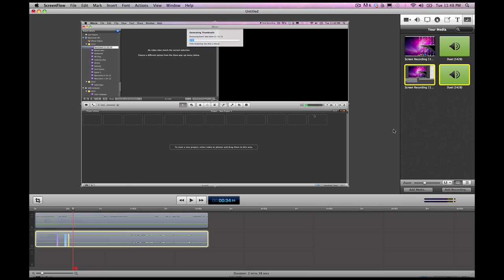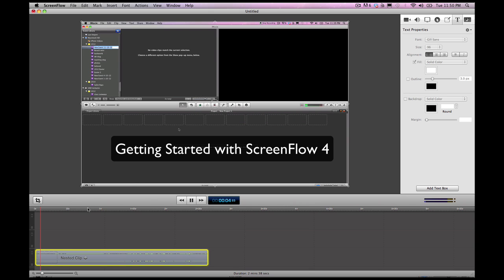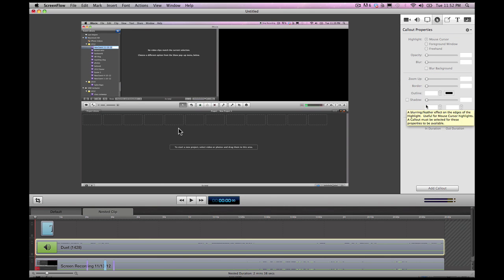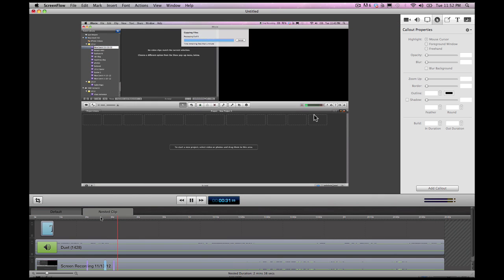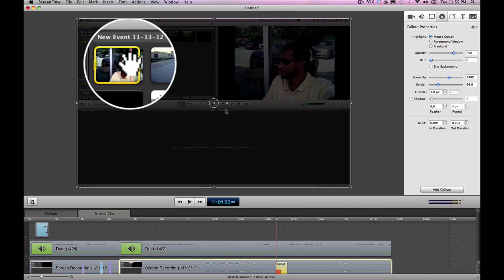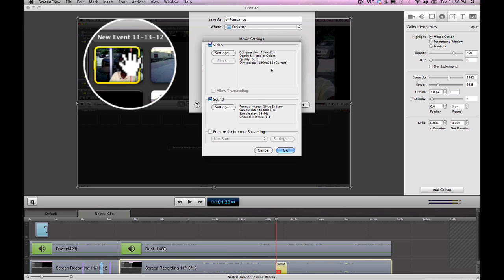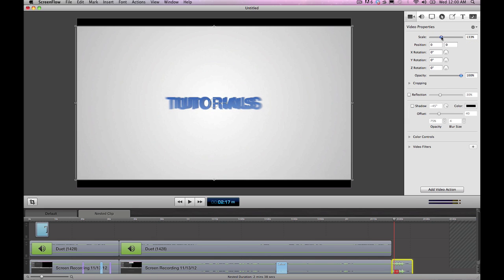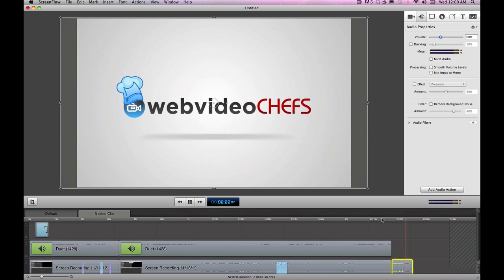Screen Flow 4 First Look Pt 3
Amani Channel edits his first video using ScreenFlow 4. ScreenFlow is great for creating training videos, tutorials, and basic video editing.